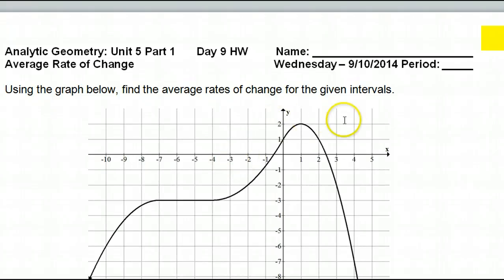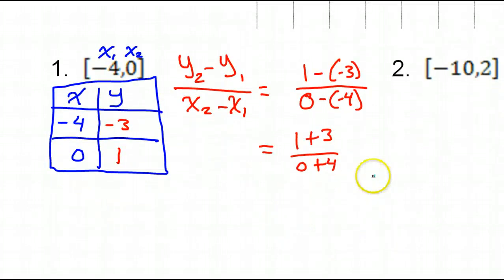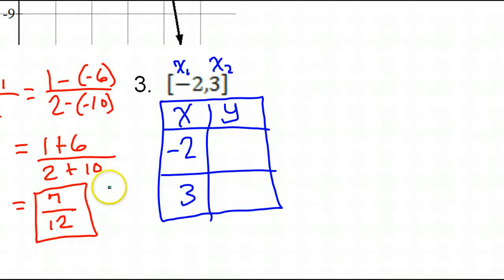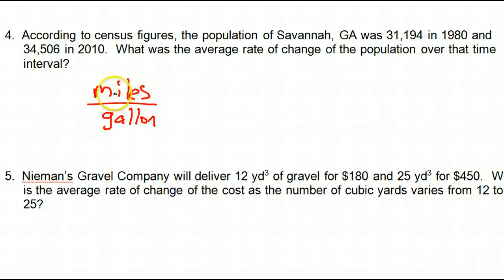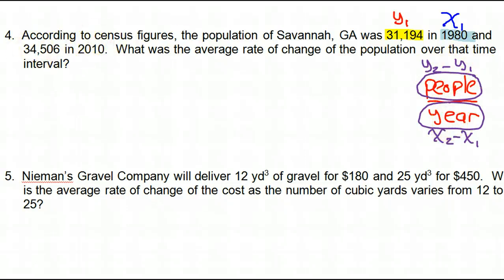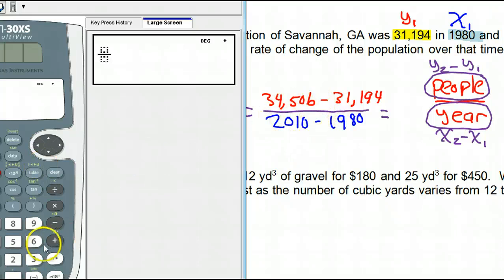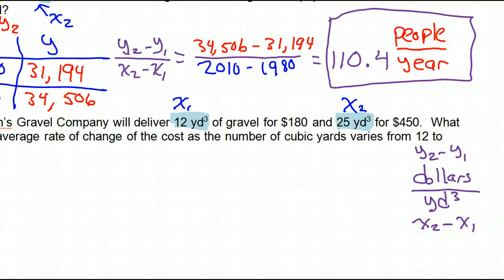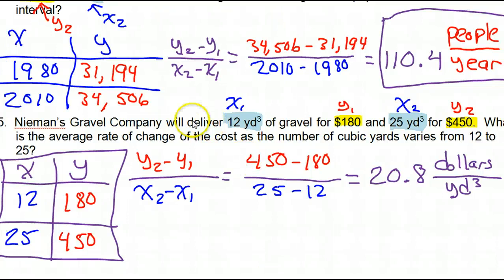Day 9 HW Rate of Change